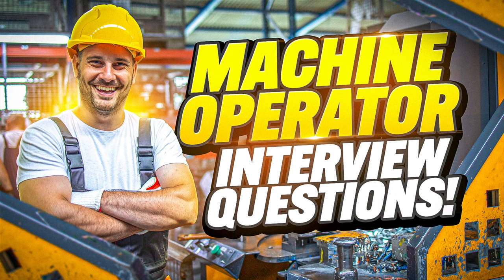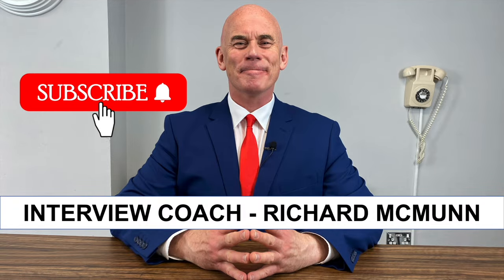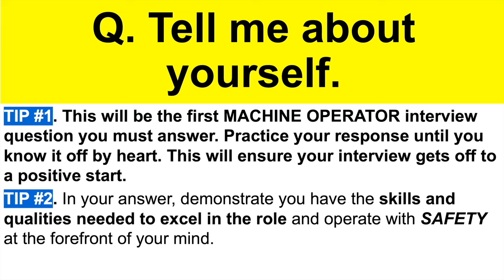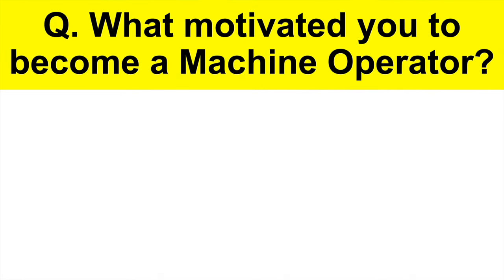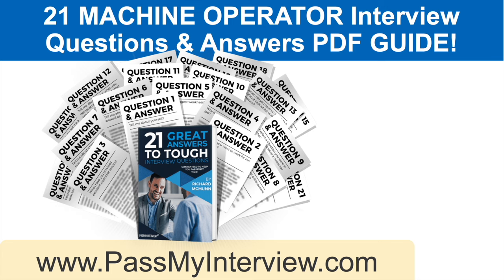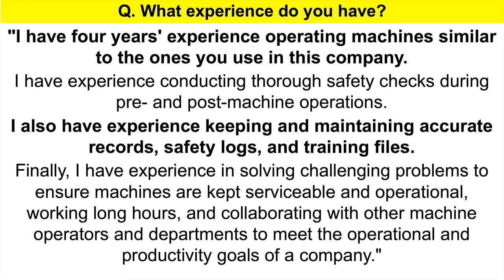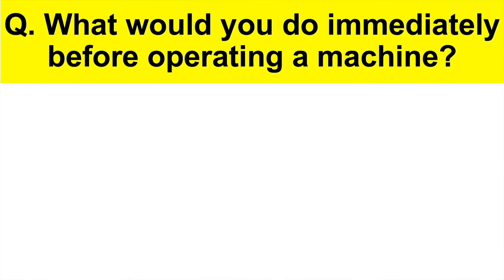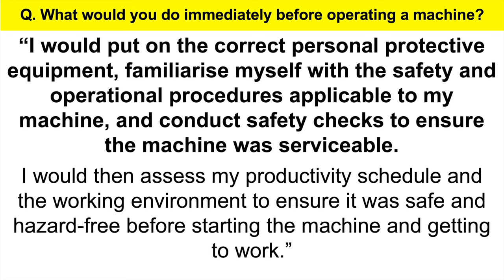MACHINE OPERATOR Interview Questions & ANSWERS! (How to Prepare for a Machine Operator interview?)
MACHINE OPERATOR Interview Questions & ANSWERS! (How to Prepare for a Machine Operator interview?) By Richard McMunn of

21 MACHINE OPERATOR INTERVIEW QUESTIONS AND ANSWERS
Q1. Tell me about yourself. 01:46
Q2. What motivated you to become a Machine Operator? 04:27
Q3. What experience do you have? 06:14
Q4. What are the most important skills and qualities needed to be a Machine Operator?
Q5. You start working for our company and your first day you notice an experienced Machine Operator not wearing the correct personal protective equipment. What would you do? 07:47
Q5. What would you do immediately before operating a machine? 09:17
Q6. Are you comfortable operating machines for long periods of time?
Q7. Why do you want to work for us?
Q8. Describe a time when you made a decision in a high-pressure situation. 10:25
Q9. Do you prefer to work alone or as part of a team?
Q10. As a Machine Operator, how do you ensure your safety and the safety of your co-workers?
Q11. How do you feel about working shifts?
Q12. How would you handle a safety issue as a Machine Operator?
Q13. What are the different steps of a risk assessment?
Q14. Tell us about a time when you had to respond to an emergency.
Q15. How would you explain a mechanical concept to someone non-technical?
Q16. As a Machine Operator, you must solve problems on a regular basis. What steps do you follow when solving problems?
Q17. What are your greatest strengths?
Q18. What is your biggest weakness?
Q19. Where do you see yourself in five years?
Q20. Why should we hire you as a Machine Operator?
Q21. That’s the end of your Machine Operator interview. Do you have any questions for us?